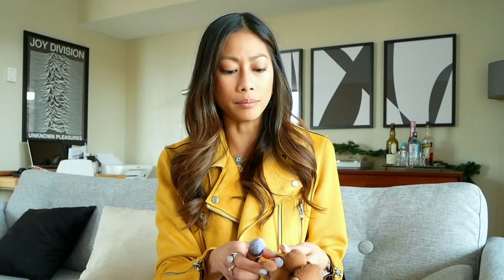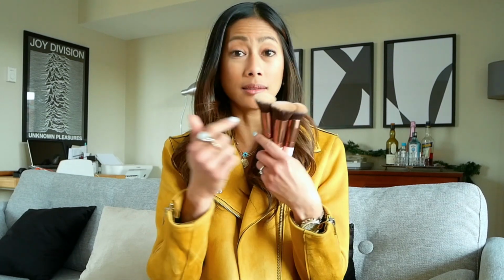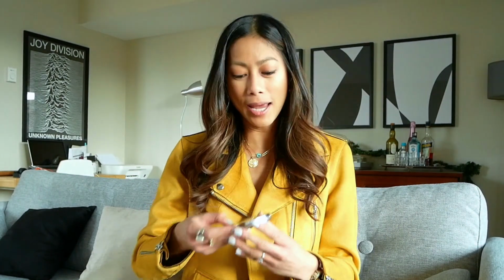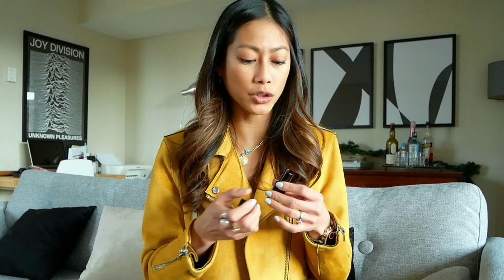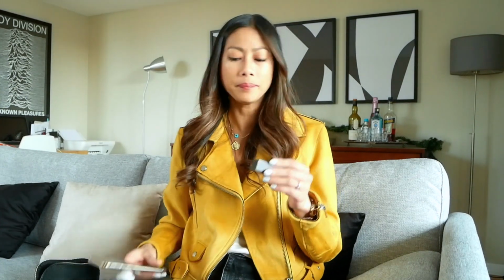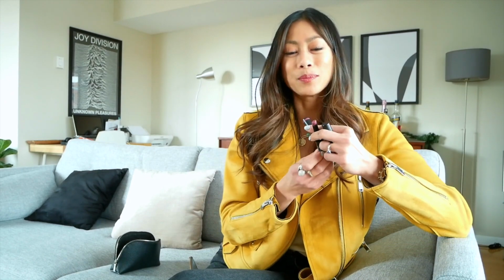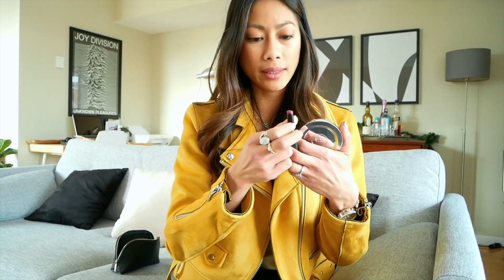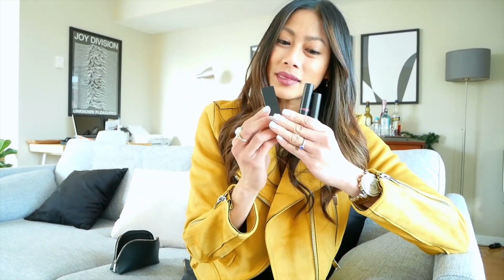My everyday makeup essentials + CLEAN BEAUTY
Hey beauties,  here's a rundown of the products that I've mentioned in the video:

1. Luxie Beauty  kabuki set
-luxie 530 Flat top kabuki
-luxie 538 Flat angled blender
-luxie 536 Pointed top kabuki
(I didn't show the other 2 in this video)

smaller brush set
-luxie150-flat angled blender
-luxie 120-detail round blender
-luxie 140- detail tapered blender
-luxie 110- detail flat blender
-luxie130-detail angled blender

2. Pur Mineral glow bronzer

3. Nudebynature powder foundation in Olive2

4. Kosas "undone"

5. Bareminerals pro "cinnamon"

6. Bareminerals pro "boysenberry"

(purely sharing what works for me)